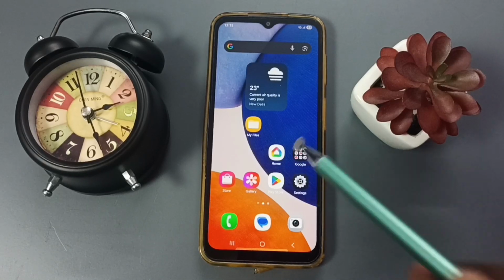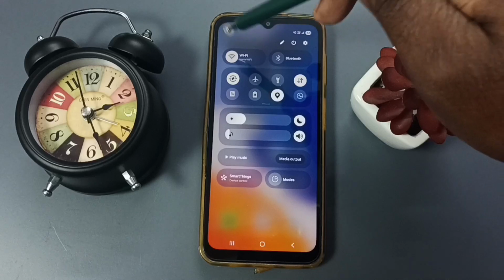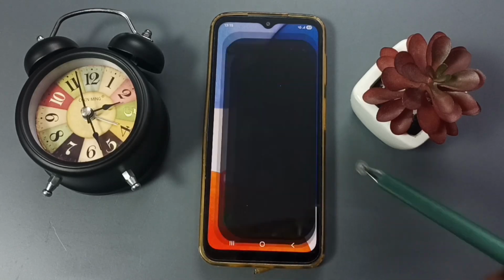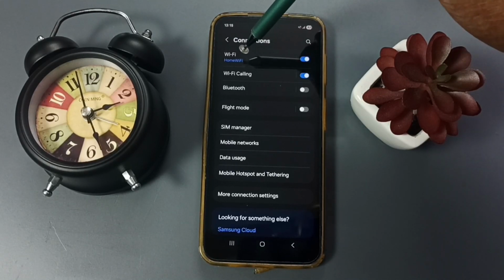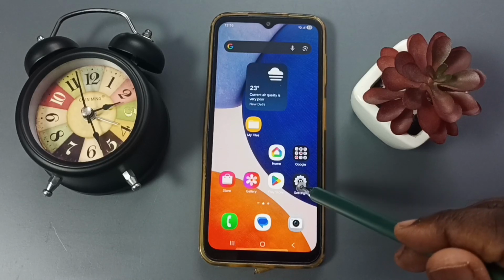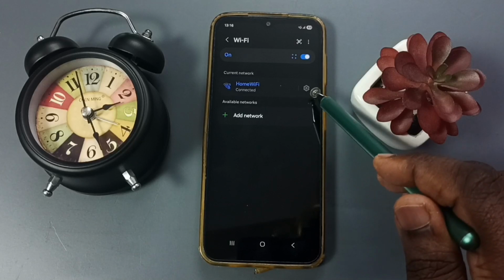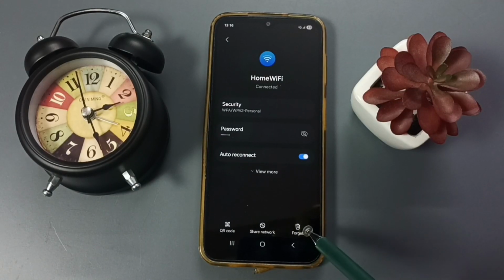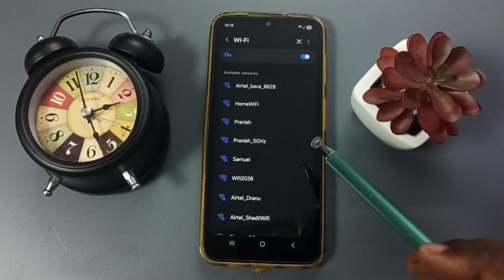Samsung Galaxy A17 5G Three Ways to Disconnect WiFi Network | Easy WiFi Turn Off & Forget Guide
How to Disconnect WiFi on Samsung Galaxy A17 5G | Three Easy Methods to Stop WiFi Connection Fast
Samsung Galaxy A17 5G Disconnect WiFi Network | 3 Simple Ways to Turn Off or Remove WiFi Quickly
explains the top three methods to disconnect from any WiFi network on your Samsung Galaxy Phone or Samsung Smart Phone. This simple and clear tutorial covers how to turn off WiFi instantly, how to manually disconnect from the current WiFi, and how to forget a WiFi network permanently for fixing repeated connection issues. These steps help resolve slow internet, unstable WiFi, authentication problems, and unwanted auto-connections. Whether you're troubleshooting, improving privacy, or switching networks, this Samsung Galaxy A17 5G guide makes it easy.